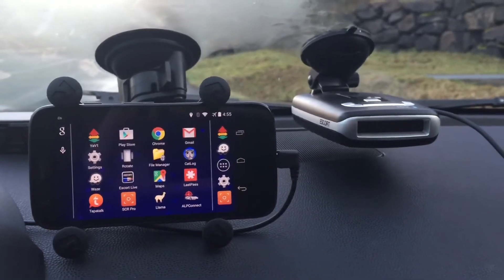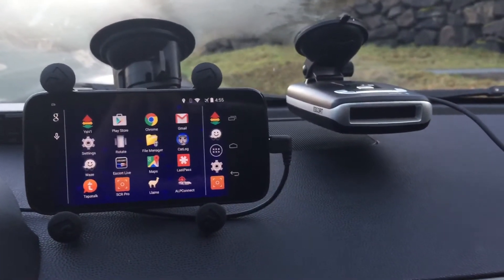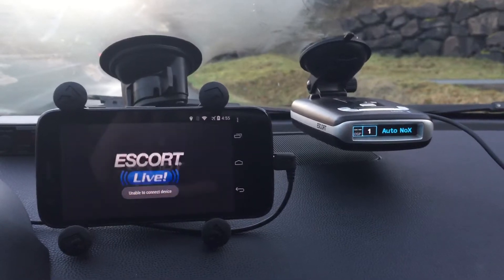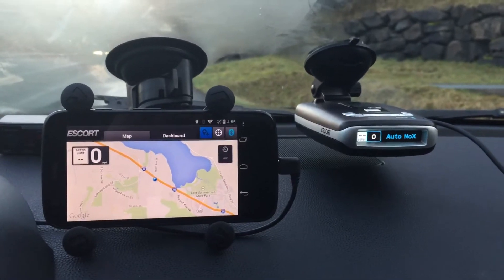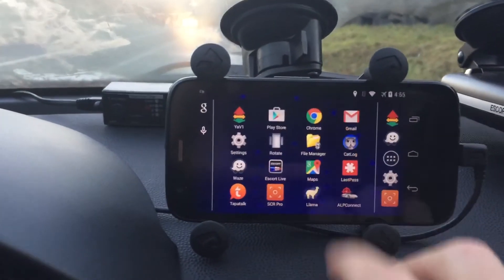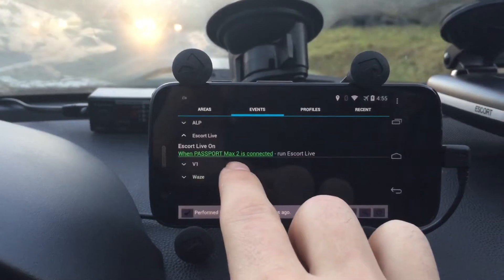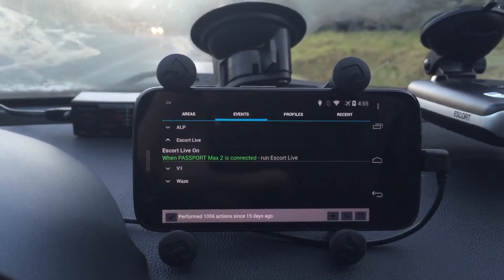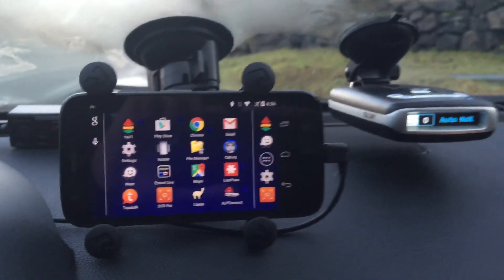How to automate Escort Live on Android using Llama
Demo and tutorial showing how to automate Escort Live on Android using Llama